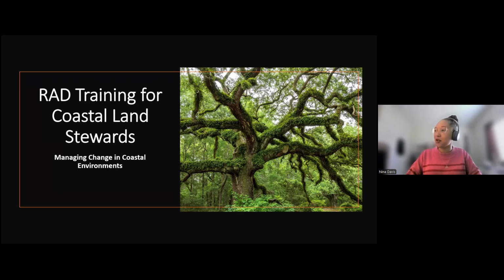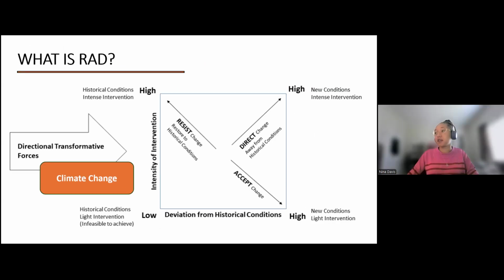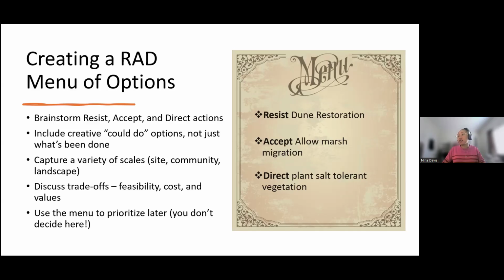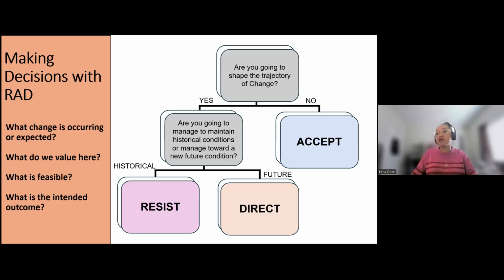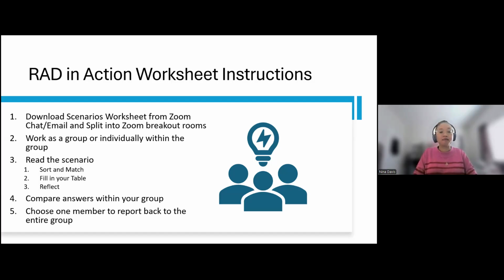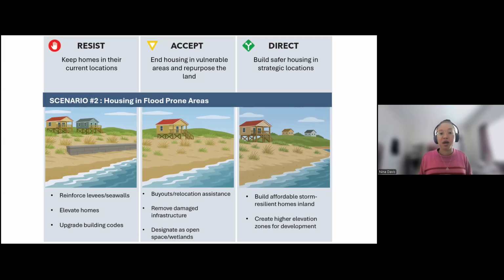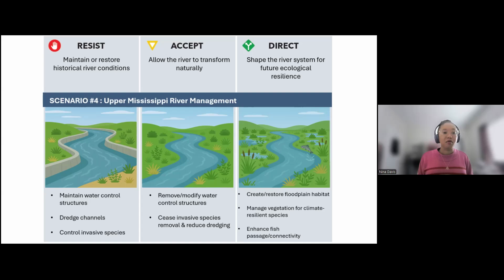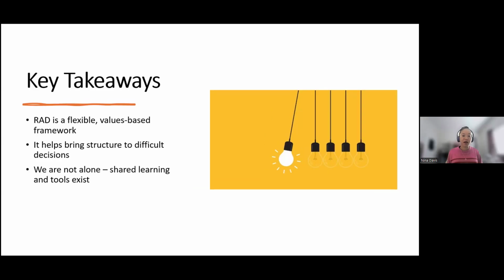RAD Training for Coastal Land Stewards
This training introduces the Resist-Accept-Direct (RAD) framework, a practical approach for managing change on lands impacted by sea-level rise.